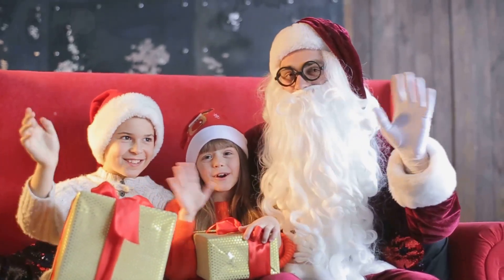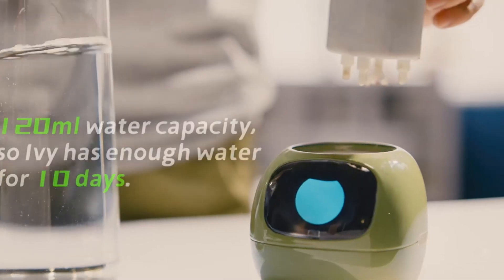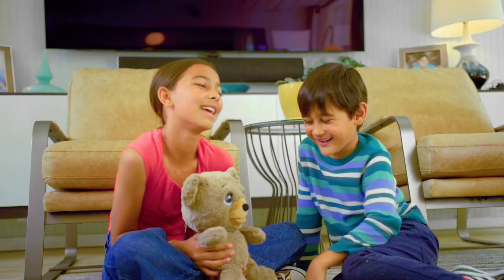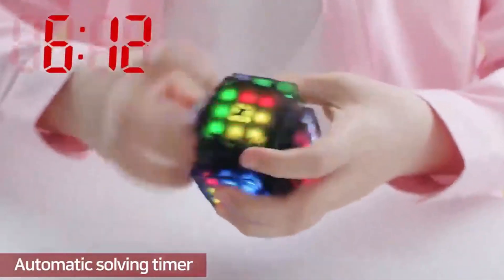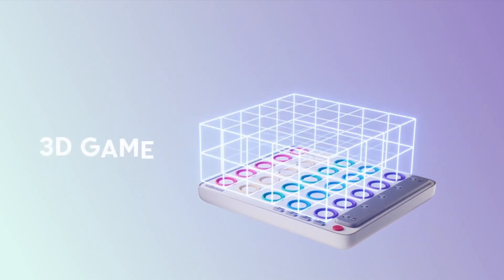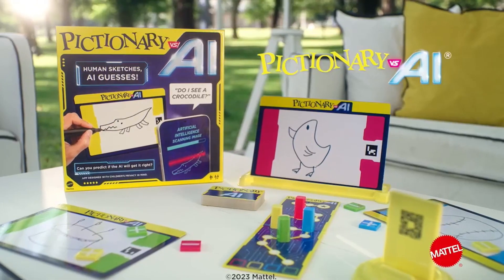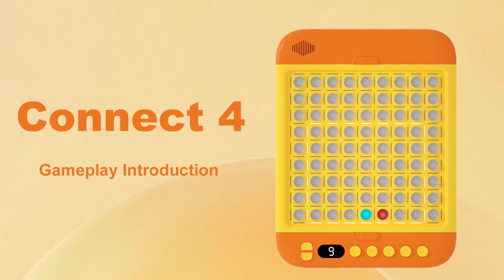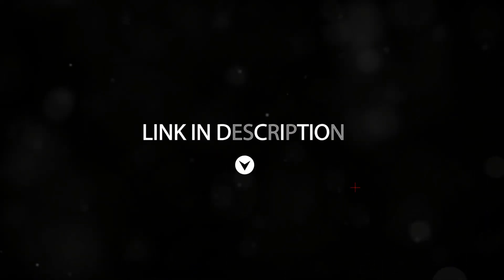9 Unique AI Christmas Gift Ideas 2025 for Kids - AI Powered Christmas Gift Toys for Kids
9 Unique AI Christmas Gift Ideas 2025 for Kids - AI Powered Christmas Gift Toys for Kids

Looking for the perfect Christmas gift that combines fun and learning? In this video, we present 9 unique AI-powered Christmas gift ideas for kids in 2025! These innovative and interactive toys are not just entertaining—they also encourage creativity, learning, and problem-solving, making them the ideal presents for tech-savvy kids.

These gifts are ideal for encouraging your child’s growth in STEM, creativity, and more, all while keeping them entertained during the holidays.